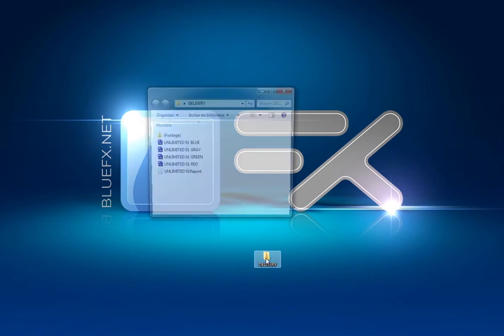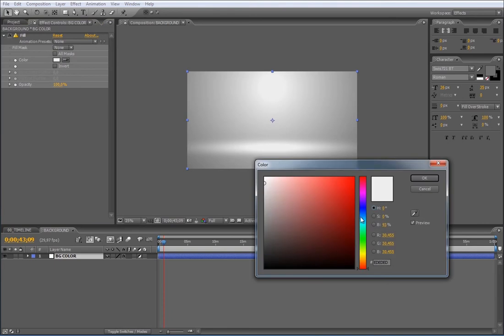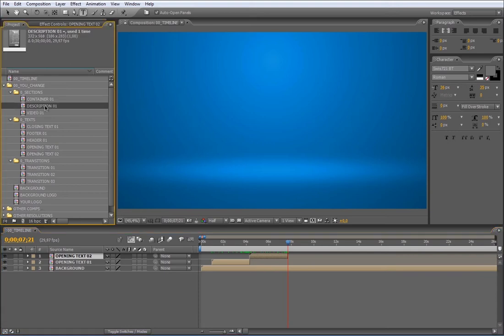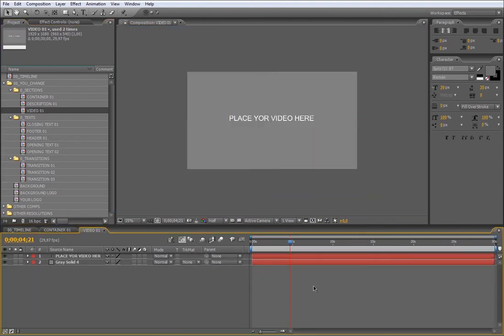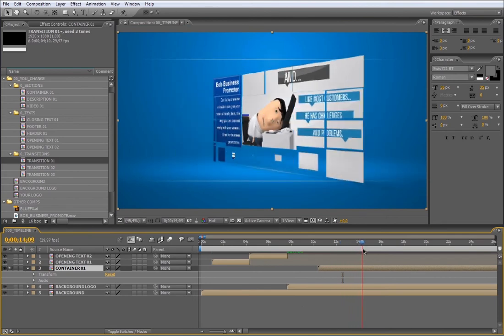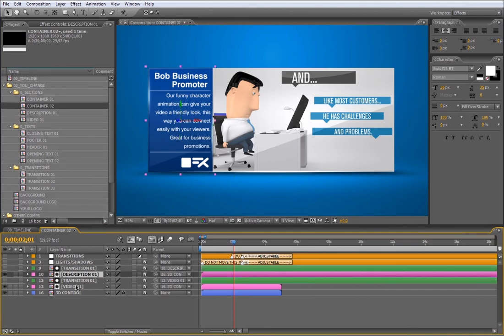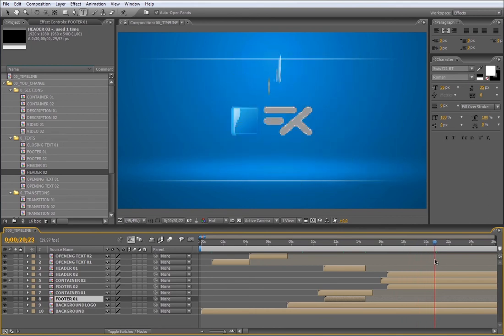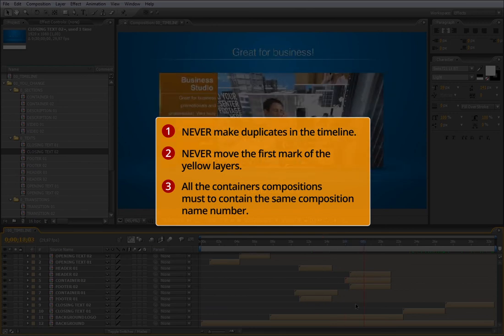After Effects Template Unlimited Scalable Tutorial | Bluefx